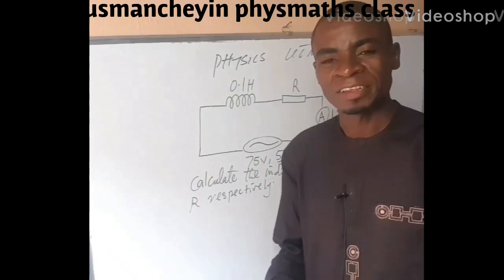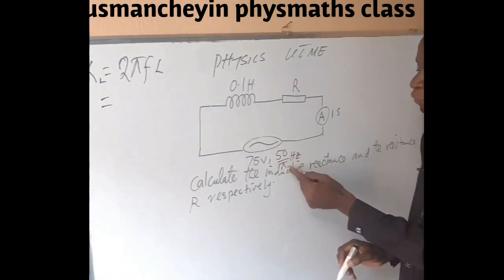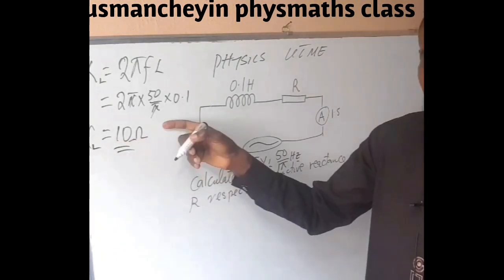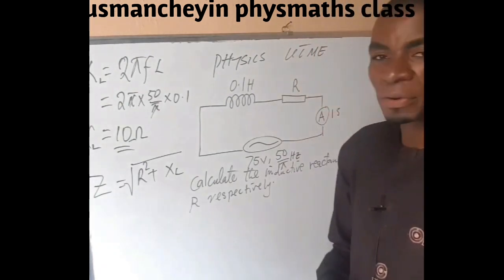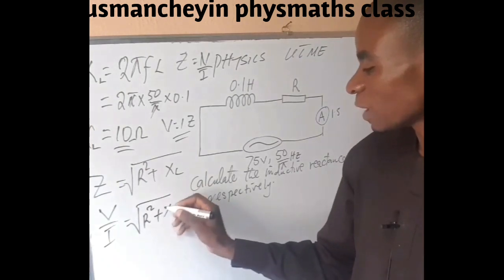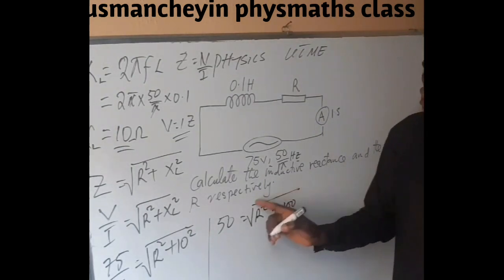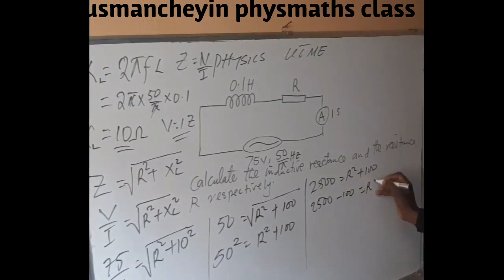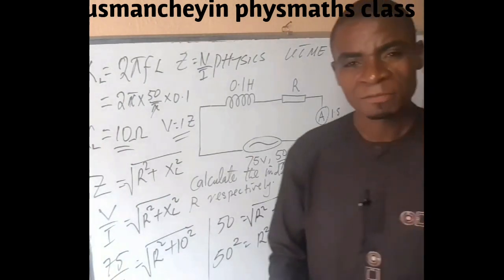Electricity (a.c circuit)